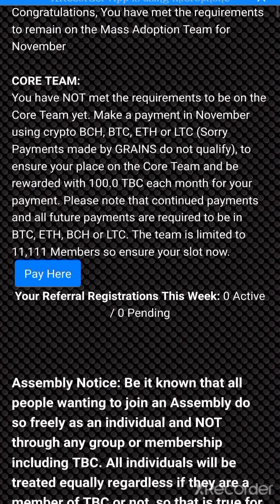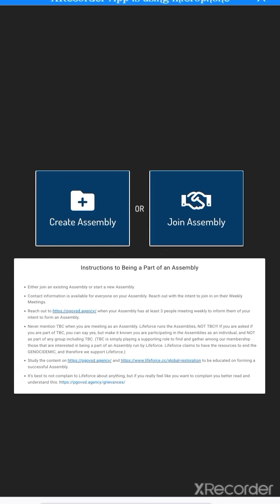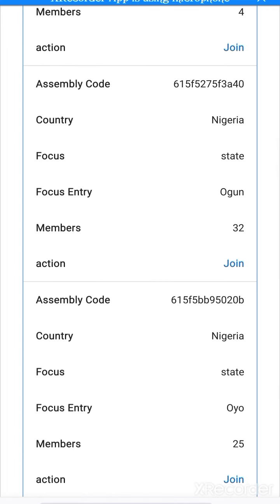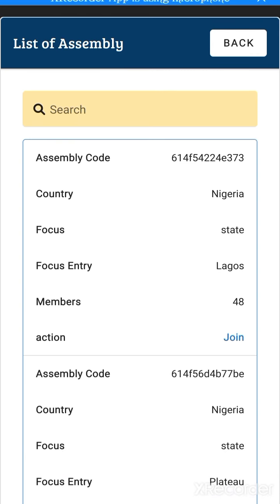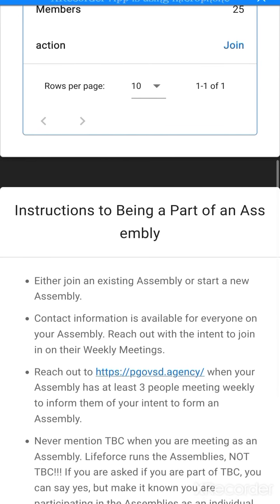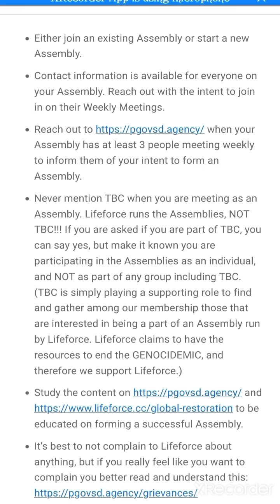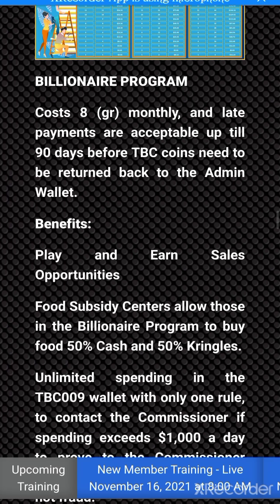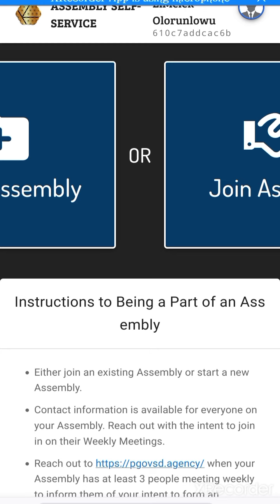Freedom For Humanity ➖#125 T🅱️C. How to Join An Assembly.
A call on Humanity to embrace Freedom.

T🅱️C is Reflection of God's Love to Humanity.
And a call to show love to People around you.
A reflection on what Freedom is and it's essence. Humanity needs Freedom and T🅱️C is on Mission to restore FREEDOM back to humanity through Eradicating Poverty, Creating and sharing Abundance to all humanity.

For more details text, call or chat me on -

You can also join our team through

T🅱️C is My BIRTHRIGHT.